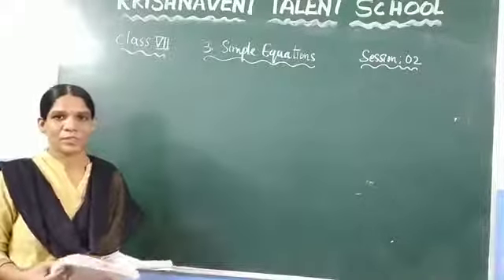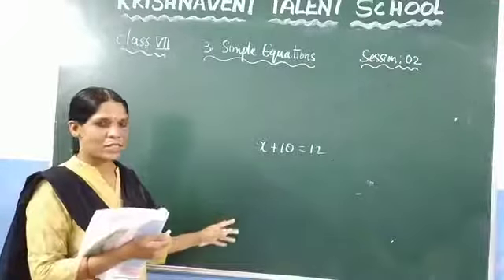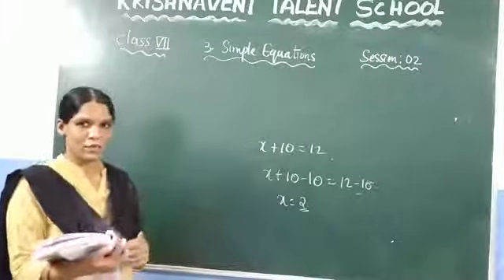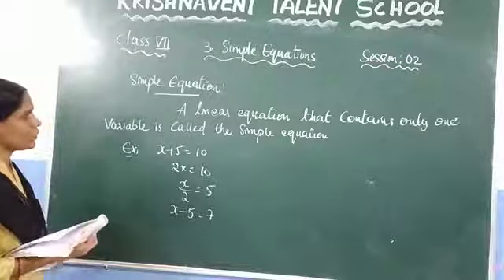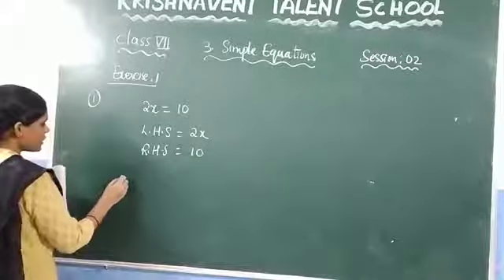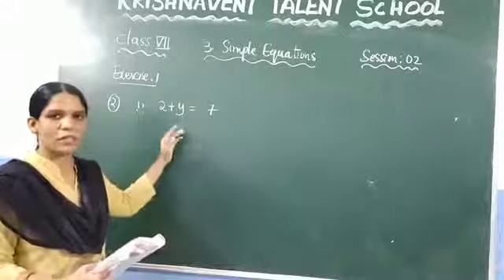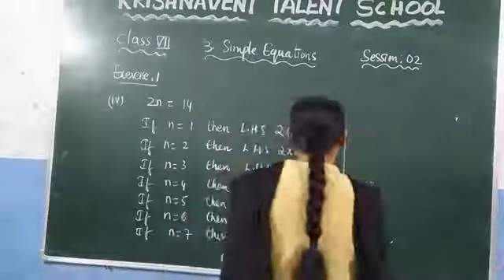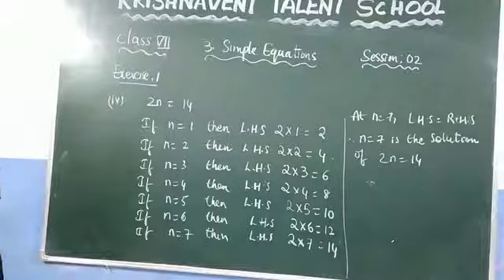7th class Simple Equations session 2 chapter 3